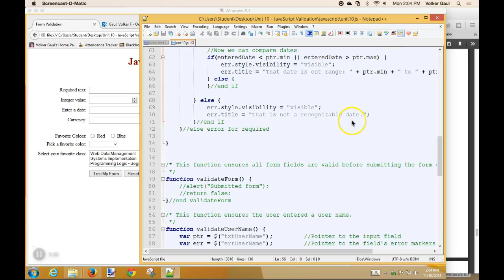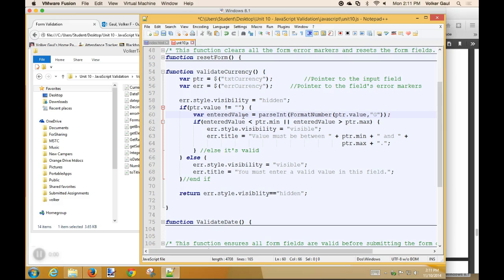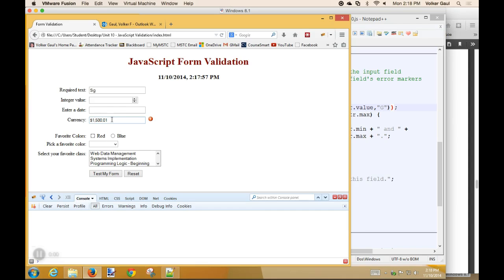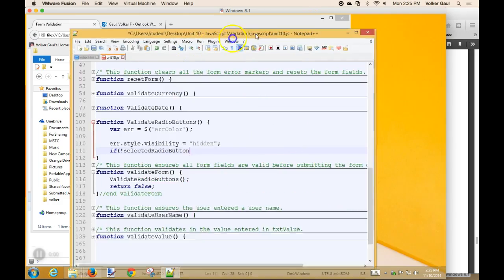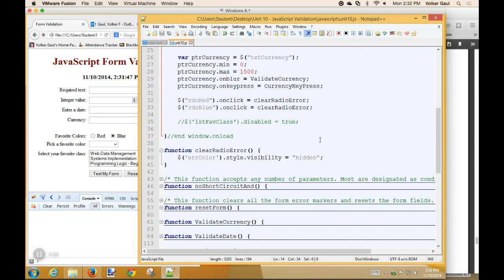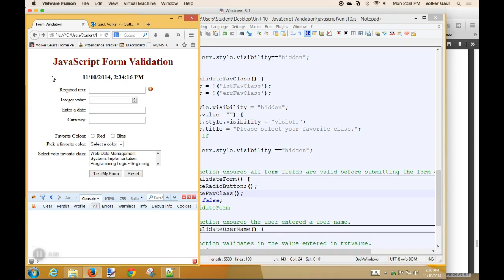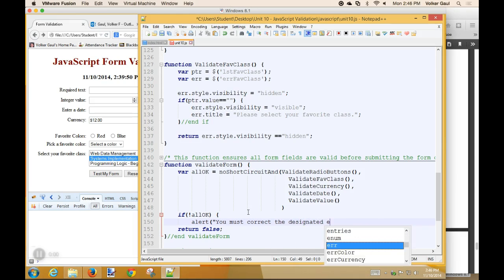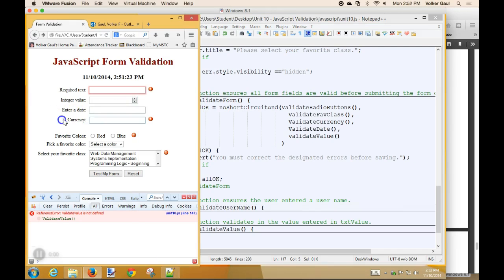wp10.5 Validate Radio Buttons, List Boxes; Validate Form